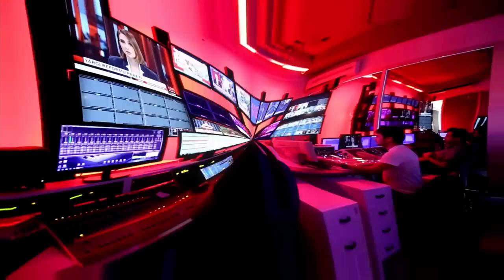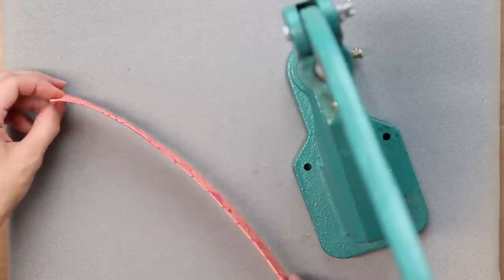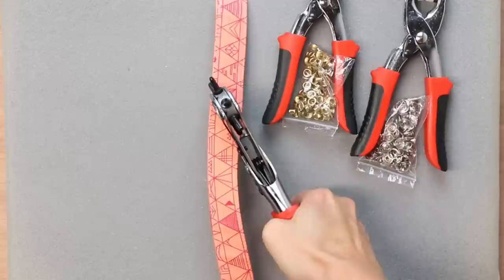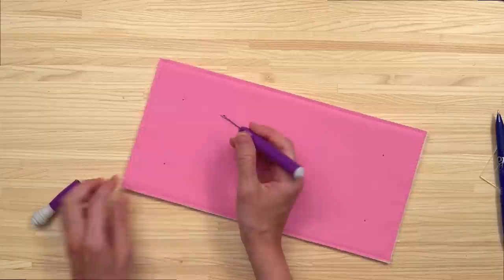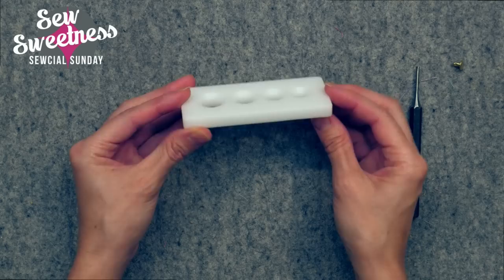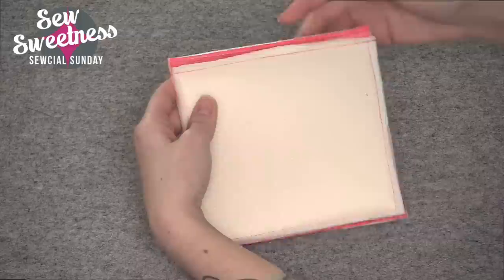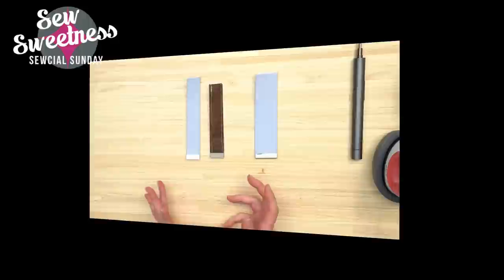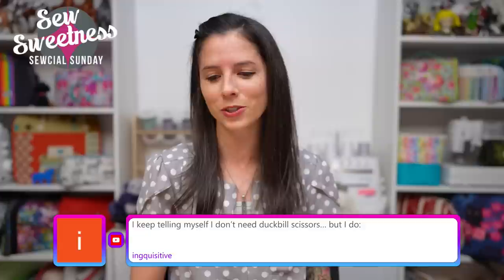Top 10 Items for Intermediate Bagmaking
In this video, I will discuss my favorite items for intermediate bagmaking.